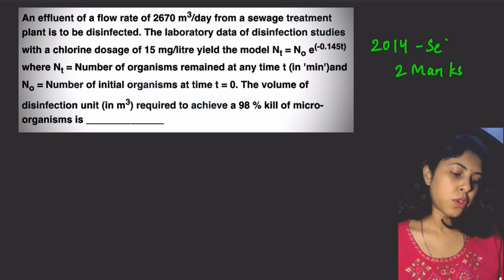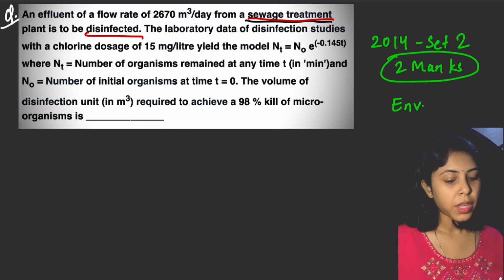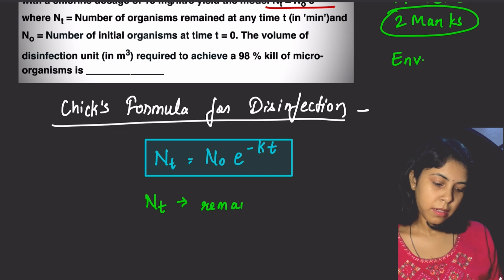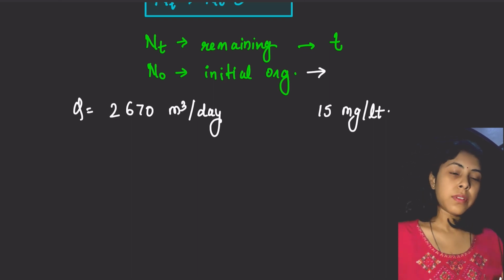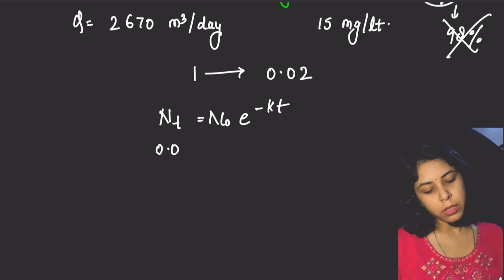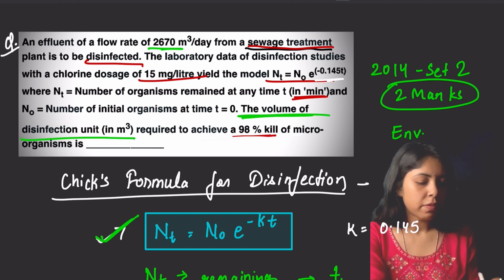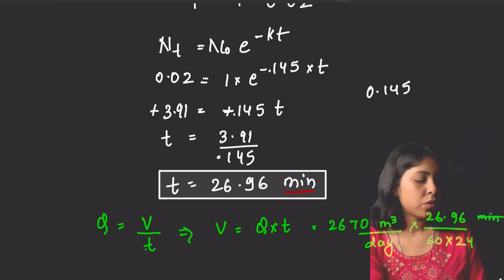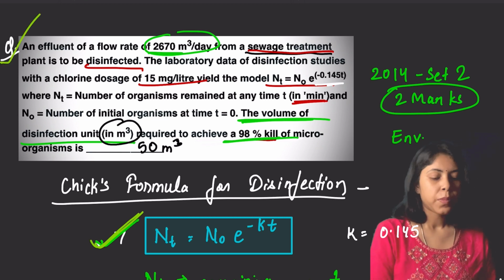1. Sewage Stream Mixing | Most Important Topics Revision GATE PYQs | Civil Engineering